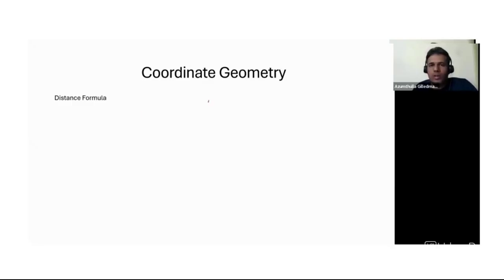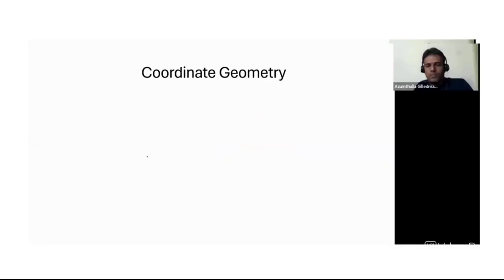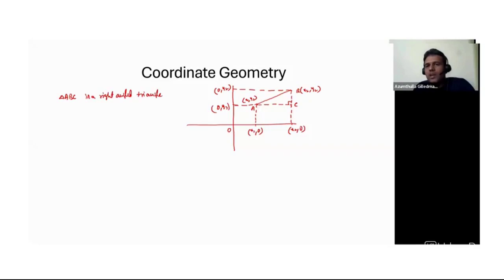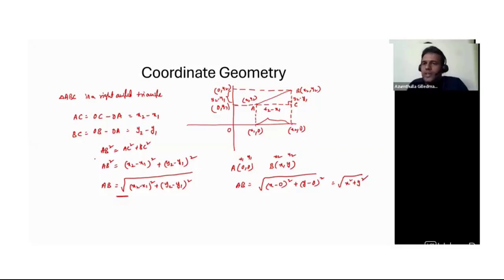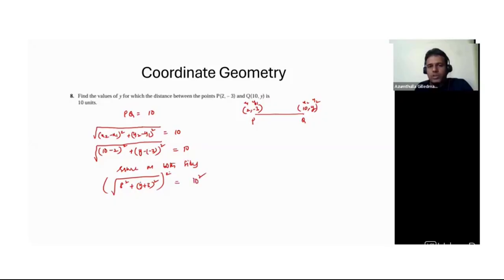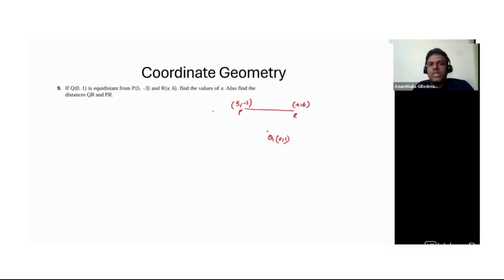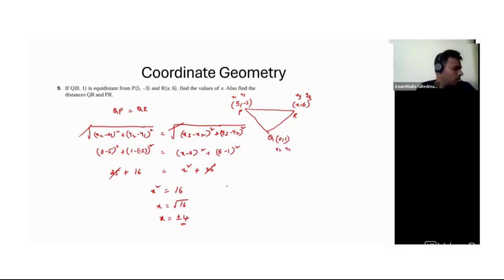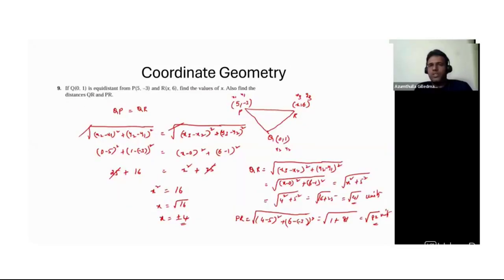Measuring Distance Between Two Points in a Plane | Azumthulla Gilledmanda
Learn about "Measuring Distance Between Two Points in a Plane" from Azumthulla Gilledmanda. This is a concept from CBSE - Class 10 - Mathematics - Coordinate geometry - Distance formula.